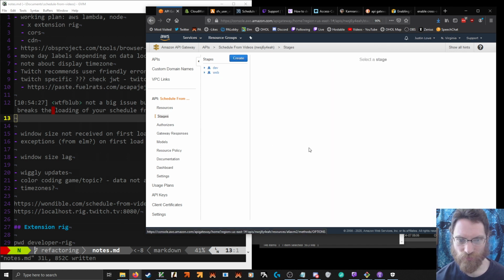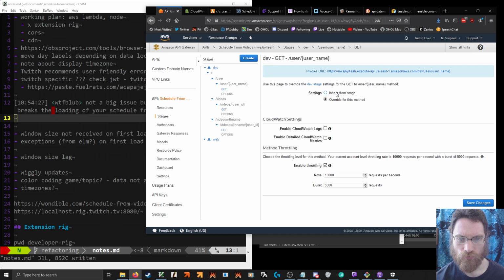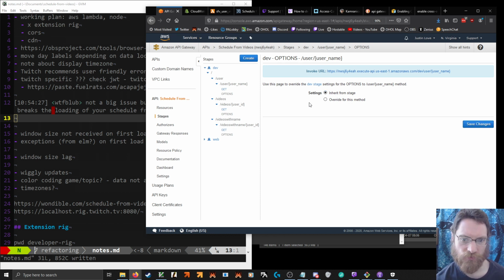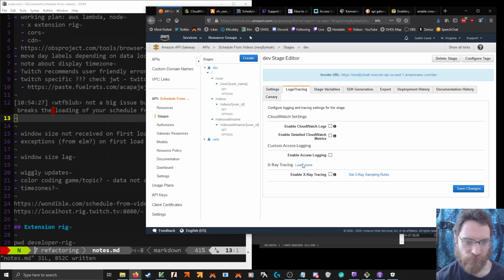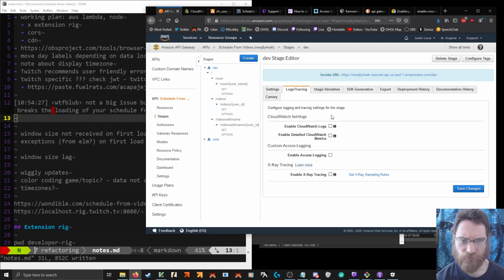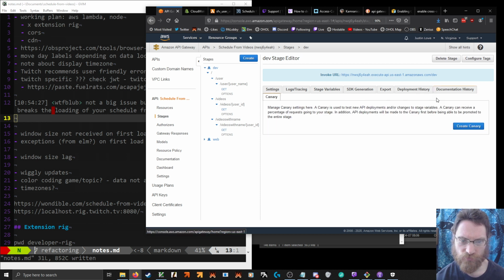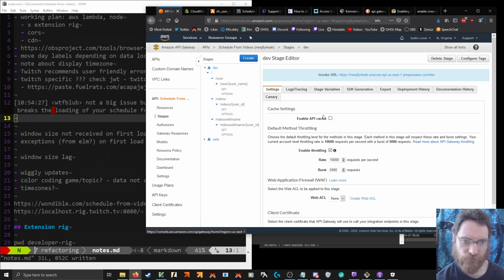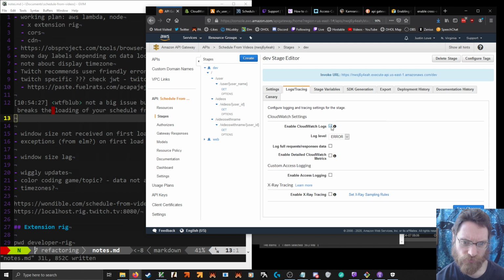Twitch extension backend update and rig testing.